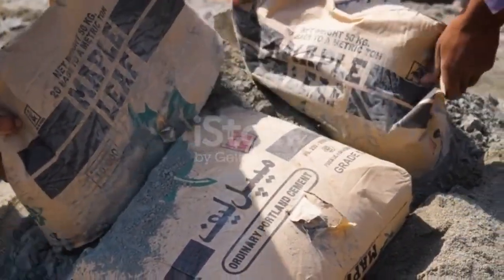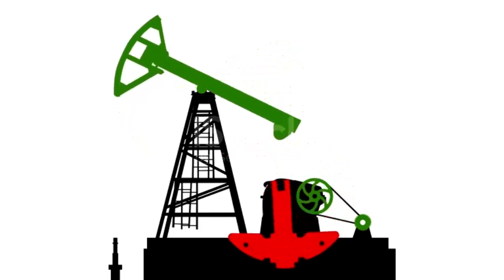The SHOCKING Truth About How Cement Is Made That Nobody Tells You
Ever wondered how cement is made? In this engaging video, we take you through the step-by-step process of cement production, from raw materials to the final product. Discover the science and techniques behind creating this essential building material used worldwide in construction.

Join us as we explore the various stages involved in cement manufacturing, including the extraction and preparation of raw materials, the heating process in kilns, and the grinding and packaging of the finished product.

Whether you're a construction enthusiast, a student learning about materials science, or just curious about the manufacturing process, this video provides a comprehensive look at how cement is made.